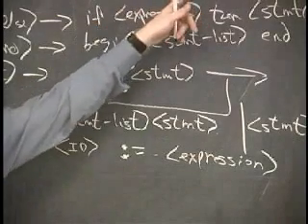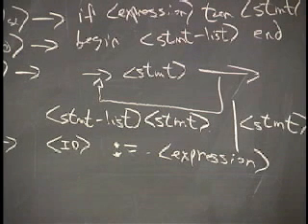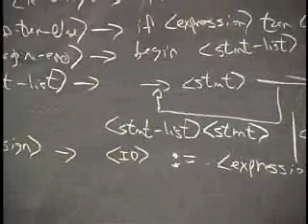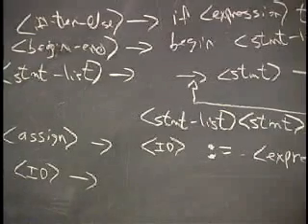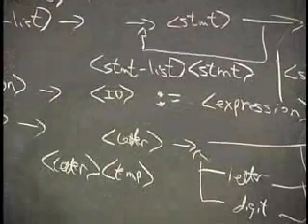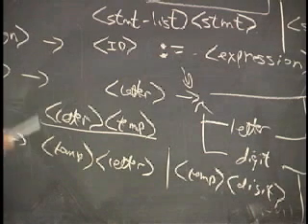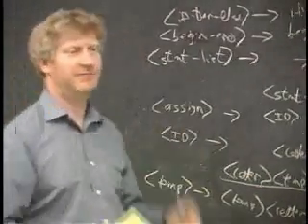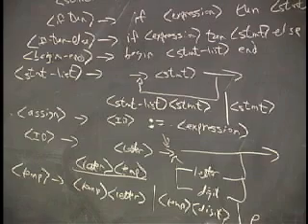Lecture 6 - CFLs and compilers (Part 3/9)